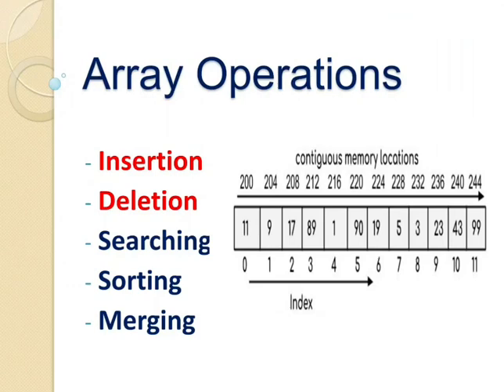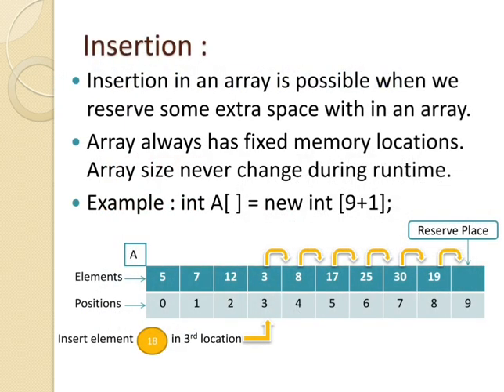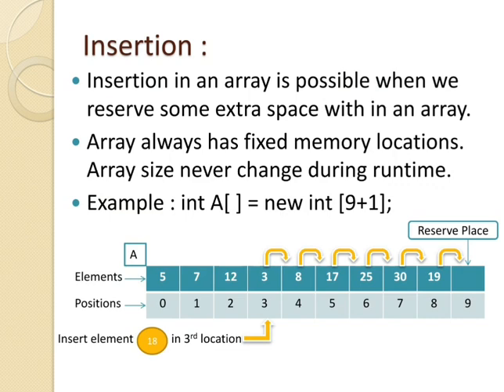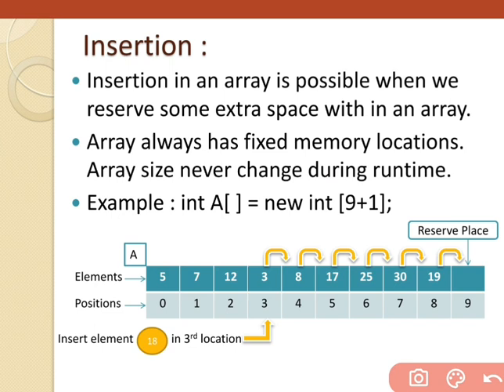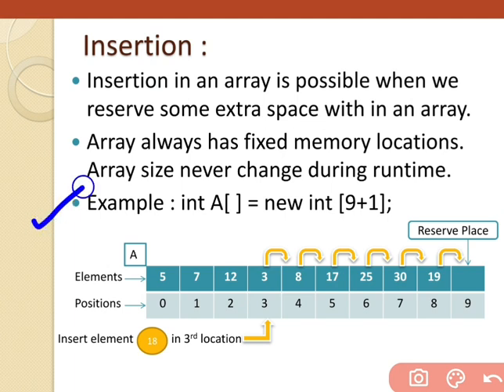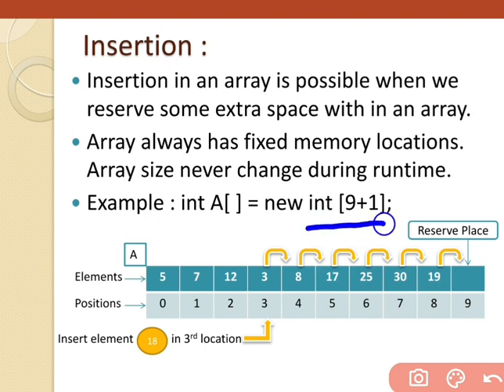Array Operations | Insertion | Deletion